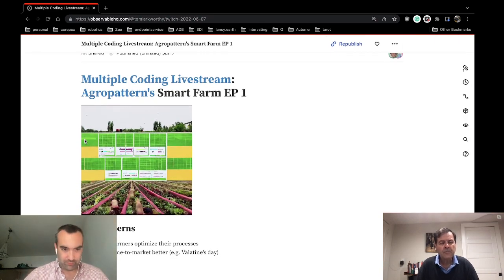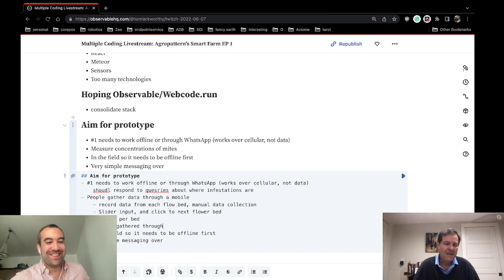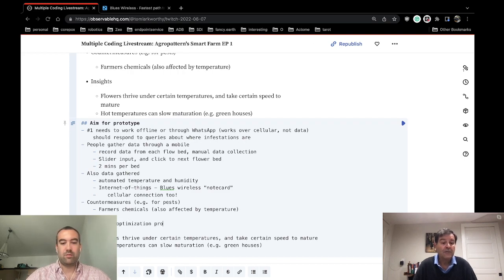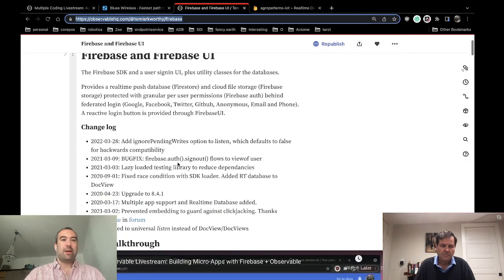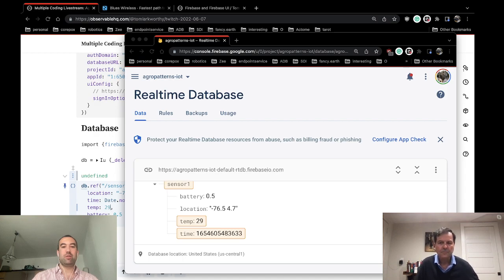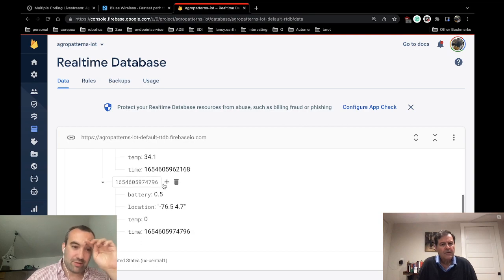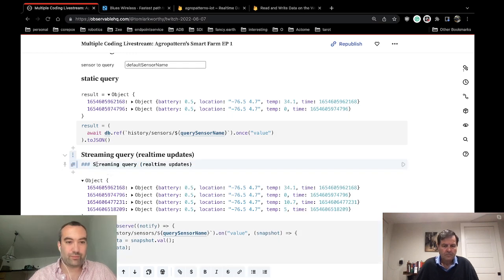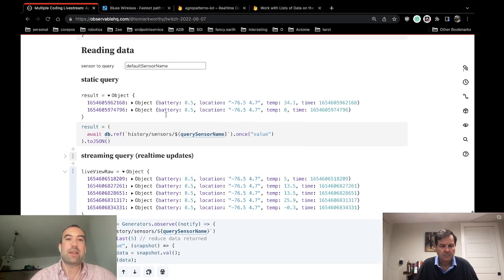Building a SMART farm: EP1 Firebase backend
Tom (WEBCODE.run) and Gabriel (Agropatterns.com) collaborate on a data-driven system for growers in Latin America using Observable notebooks and webcode